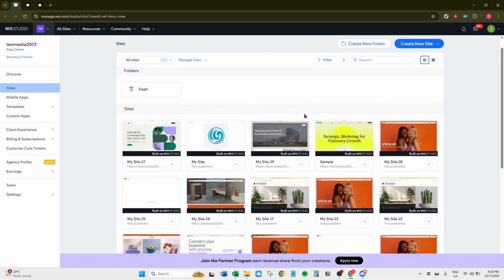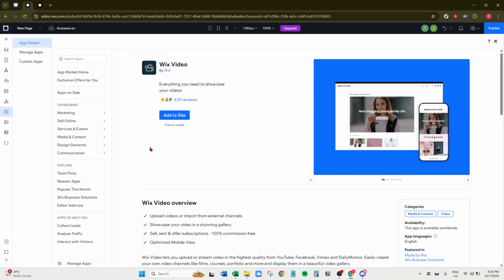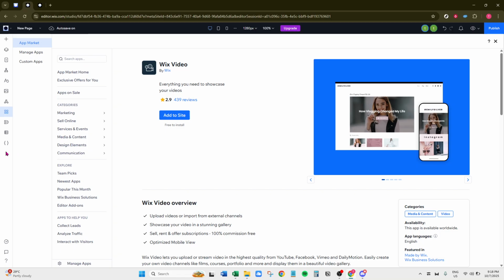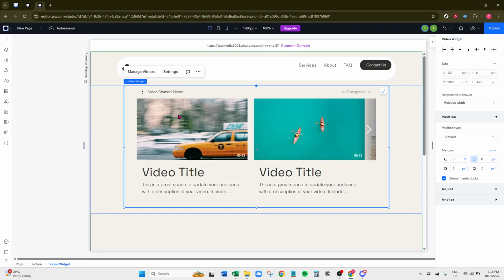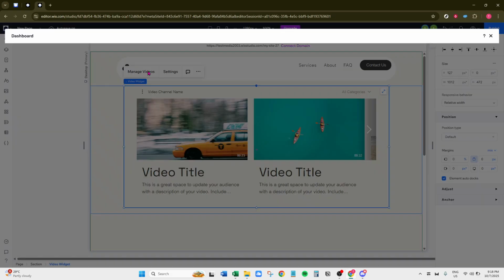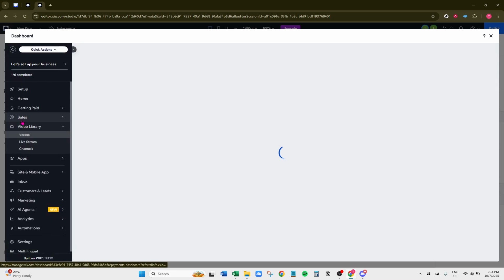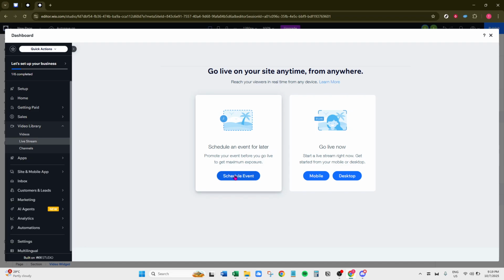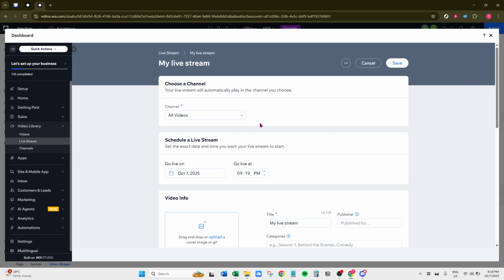How To Livestream Video On Wix Wix.Com [Quick Tutorial]